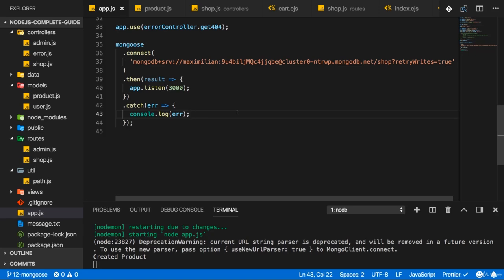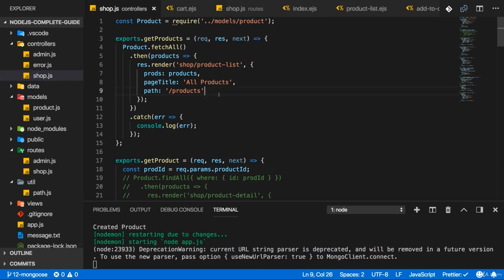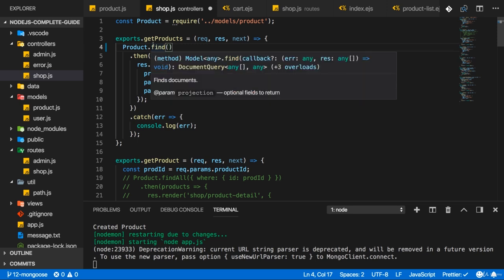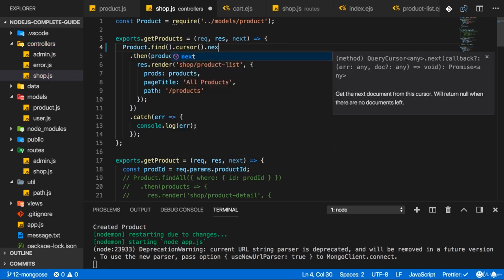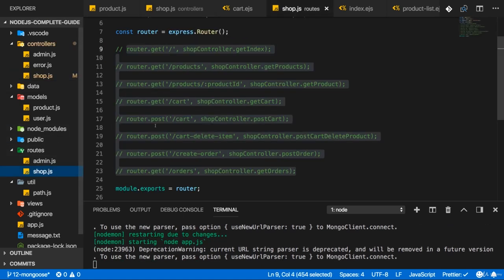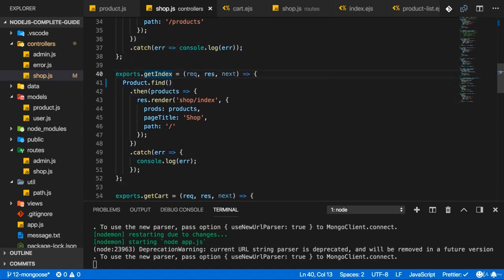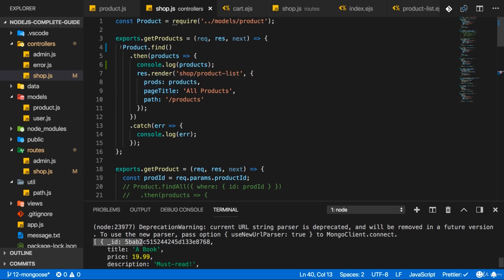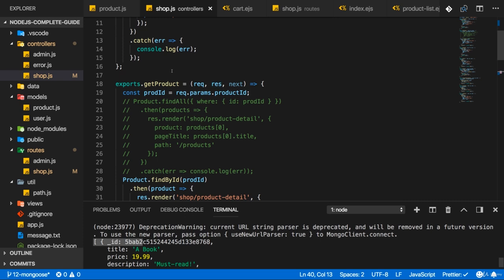006 Fetching All Products